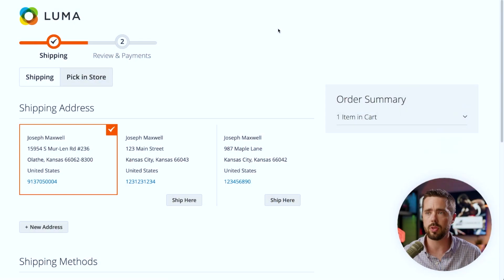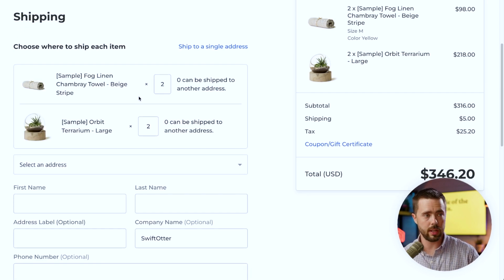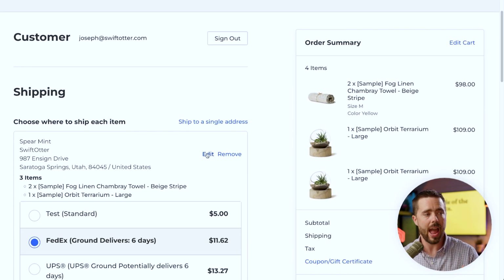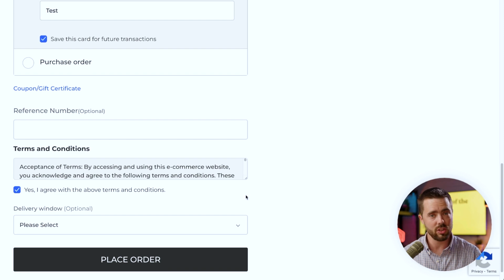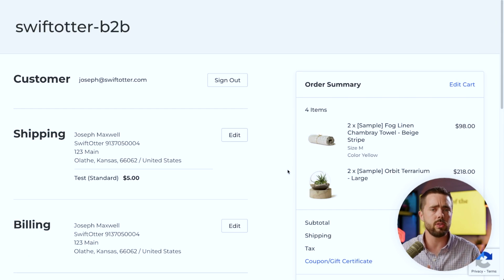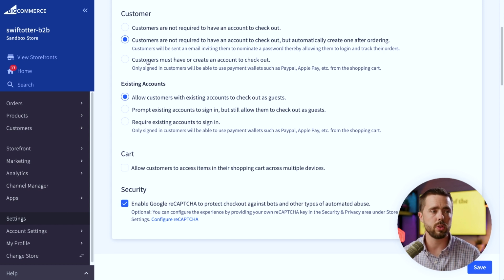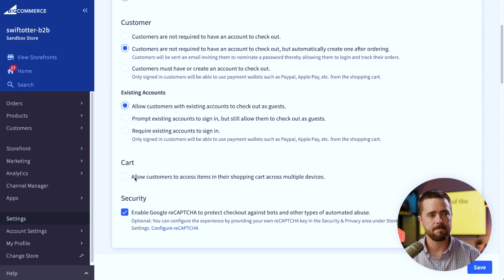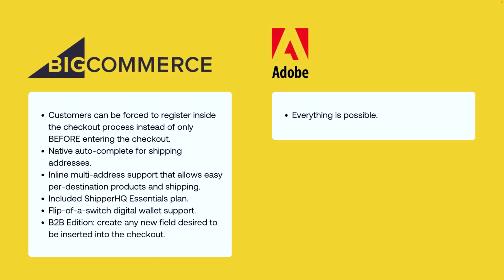Checkout Championship: Adobe Commerce vs. BigCommerce Checkout Comparison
Ready to supercharge your checkout process? Join us as we go head-to-head with Adobe Commerce and BigCommerce, dissecting their checkout experiences to determine which one fuels smoother transactions and skyrockets conversions.
0:00 Introduction
2:13 Customization and performance
5:48 Shipping options
8:41 Adding a new address
11:24 Aesthetics and promotion engine
13:34 What do pages look like?
15:08 Guest Checkout
17:21 Terms and Conditions
19:55 Bolt Checkout